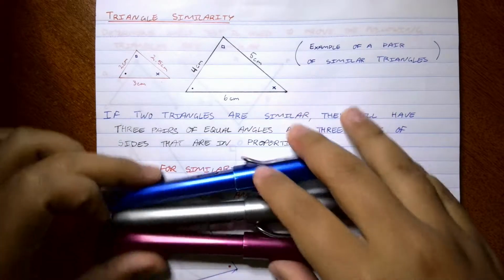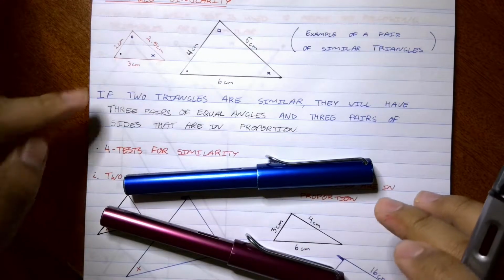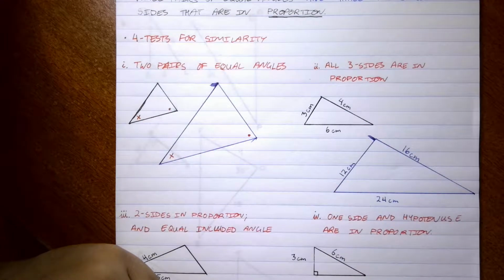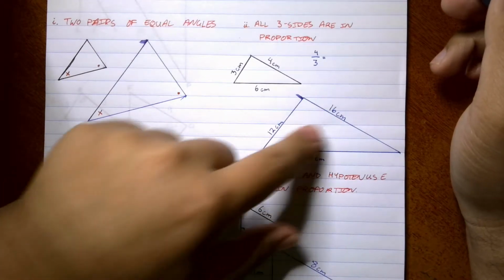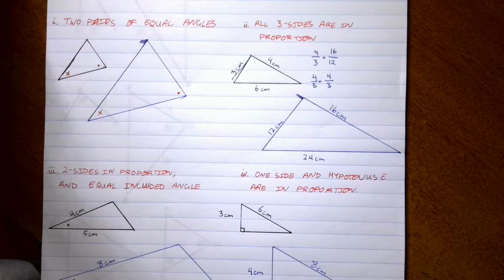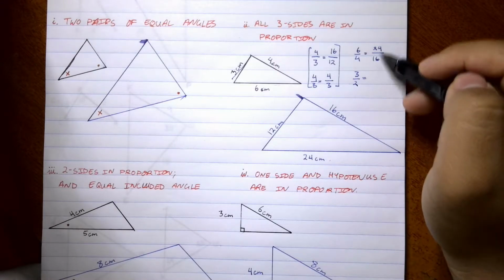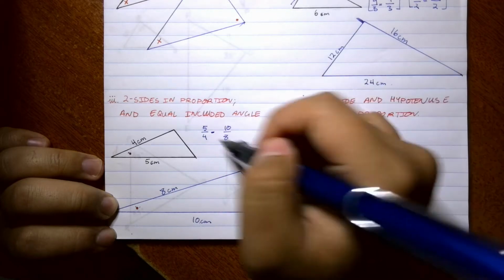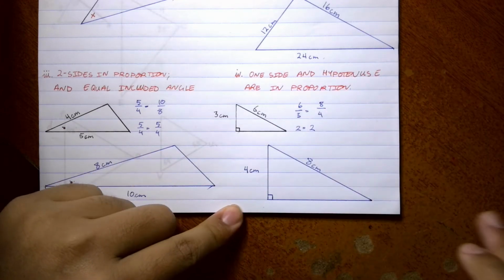Triangle Similarity Tests